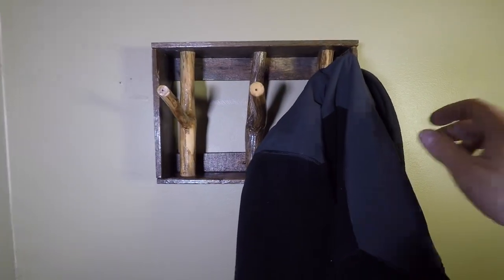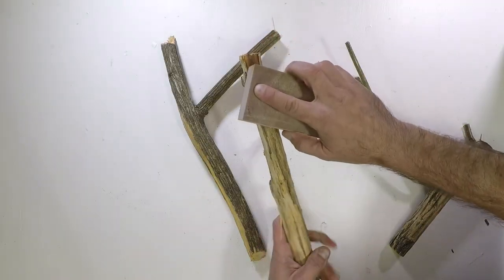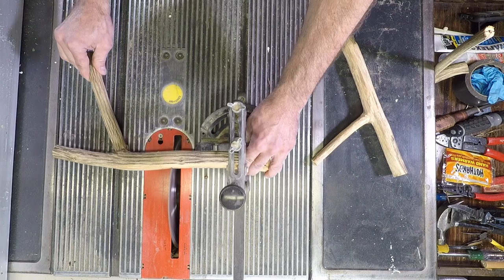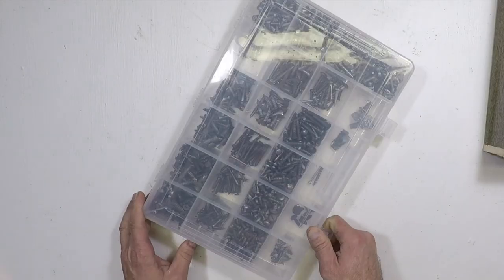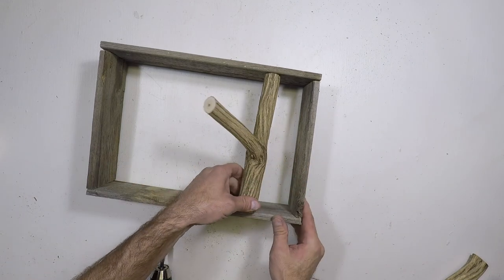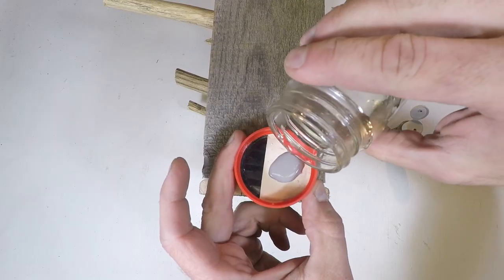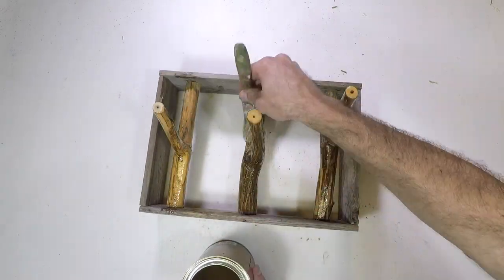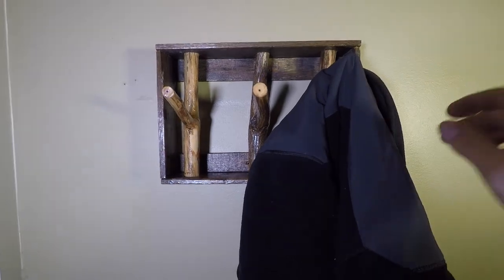Build a rustic coat rack.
What can you make with sticks and pickets? A cool coatrack! Watch this video to see how you can build your own.